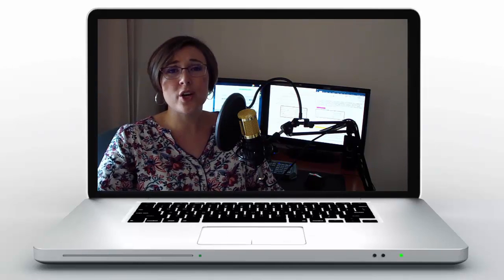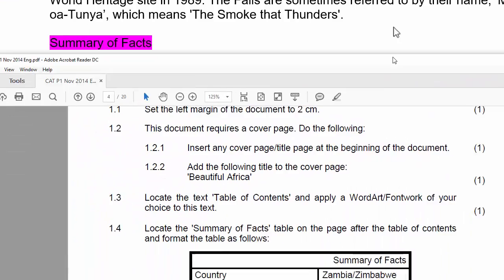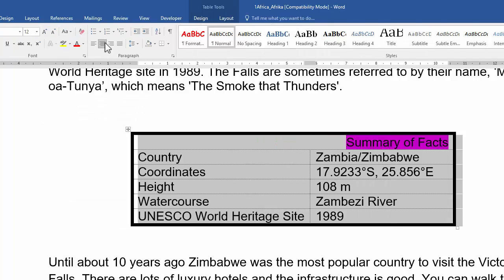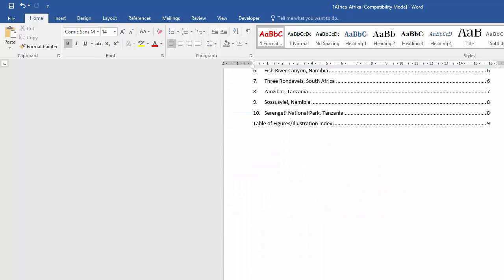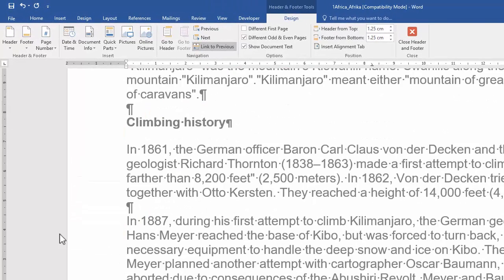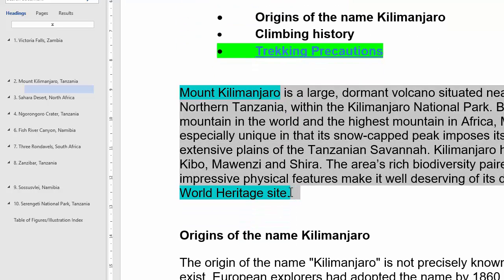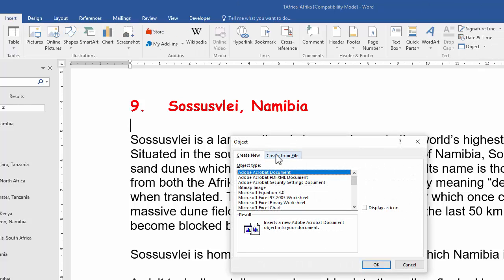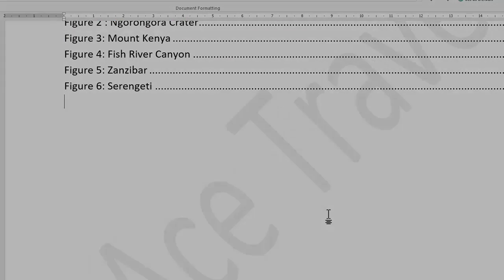NSC CAT Nov 2014 P1 - Q1 Word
A step-by-step walkthrough of Question 1 - Word. Please keep the paper with you while you watch the video.

Table of Contents:
00:00 - Introduction
00:53 - 1.1 Custom Margins
01:04 - 1.2 Cover Page
01:30 - 1.3 WordArt
01:45 - 1.4 Table
03:47 - 1.5 Customize bullets
04:49 - 1.6 Page Numbers in Sections
07:35 - 1.7 Hyperlink to bookmark
08:23 - 1.8 Widow/Orphan Control
08:48 - 1.9 Remove Bookmark
09:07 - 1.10 Change Styles & Update TOC
09:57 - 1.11 Insert Object Icon
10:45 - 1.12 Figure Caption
11:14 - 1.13 Insert Table of Figures
11:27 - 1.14 Custom Text Watermark